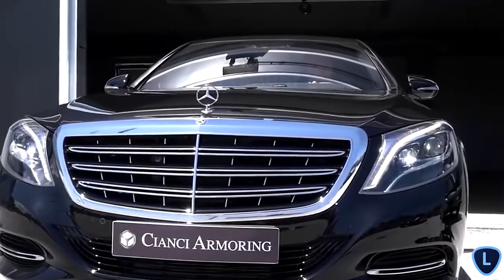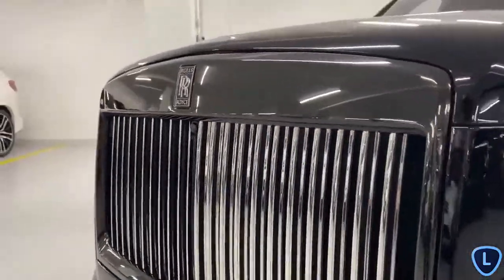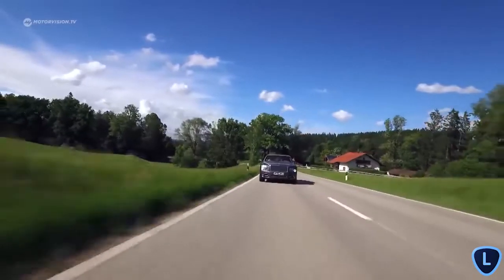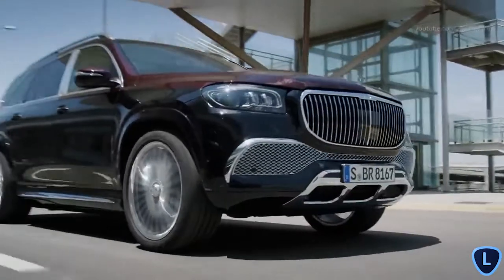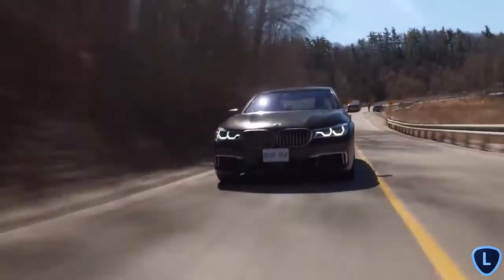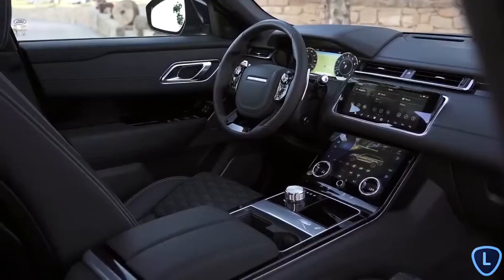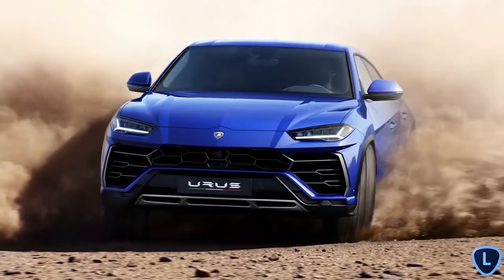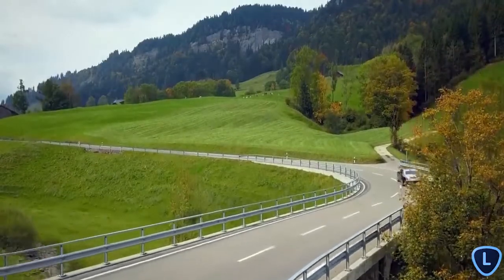Top 10 Most Luxury Cars in the world!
In this video we are going to show the top most luxury car in the world & also its feature which will blow your mind.

Manufacturer of the Top 10 Most Luxurious Cars in the world in this videos are given below.

1- Mercedes Benz s650 Maybach
2- Rolls Royce
3- Bentley
4- Mercedes GLS 600
5- Mercedes b6 Lexani Riyal
6- BMW m760
7- Range Rover Velar
8- Audi A8L extended
9- Lamborghini Urus
10- Rolls Royce